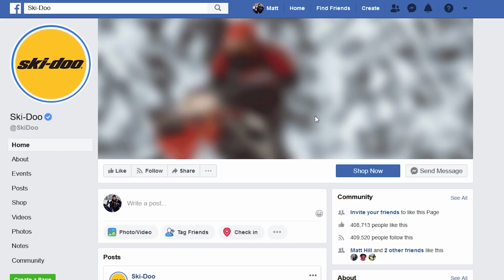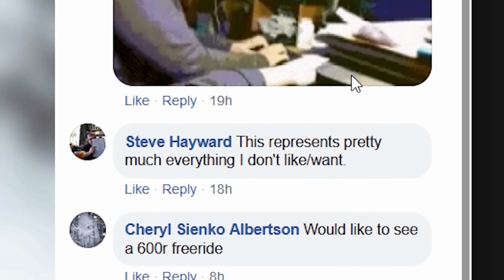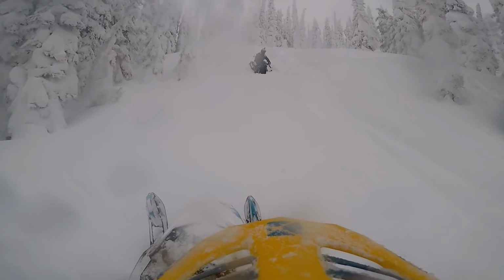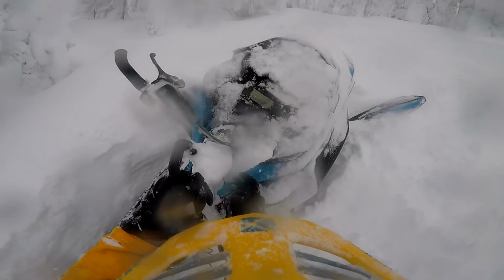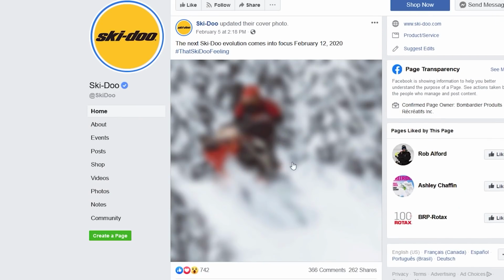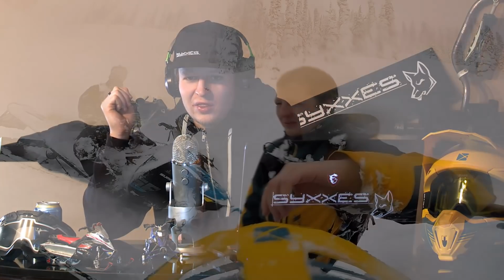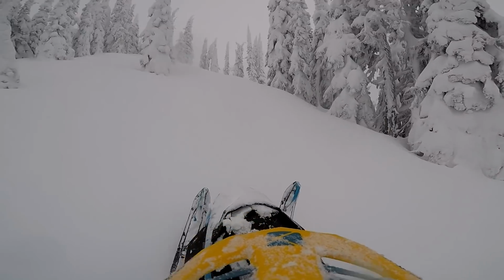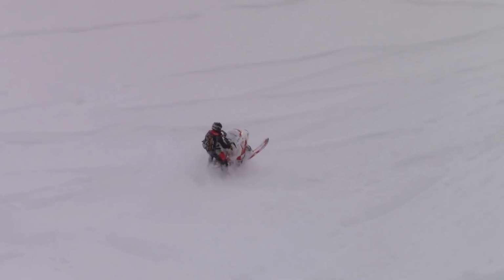2021 SKIDOO SUMMIT | Expectations and Predictions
It's just a day away before Ski-doo releases their lineup for the 2021 season! What is gonna happen? What are you expecting for the release?